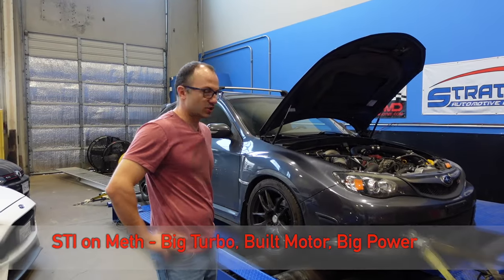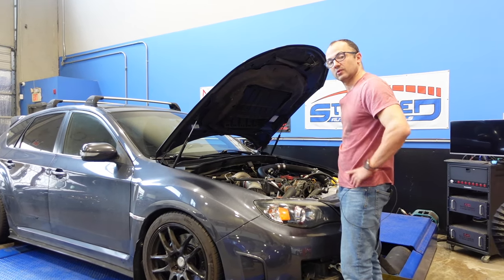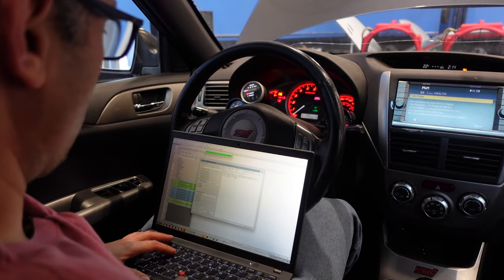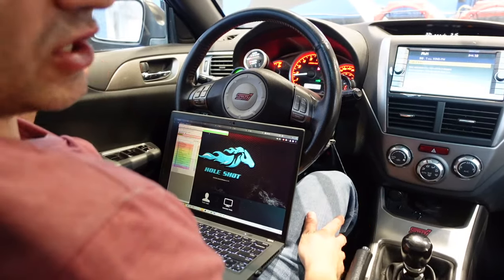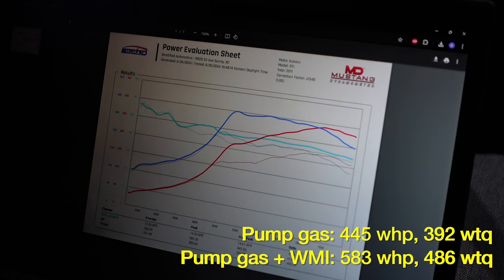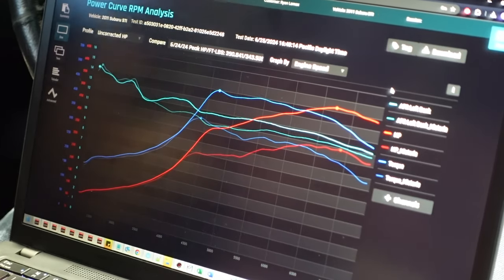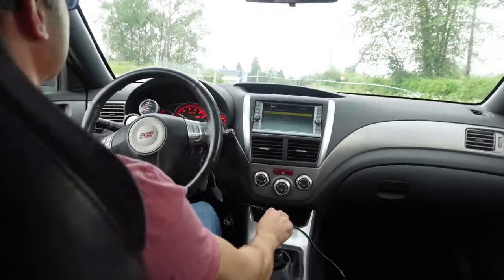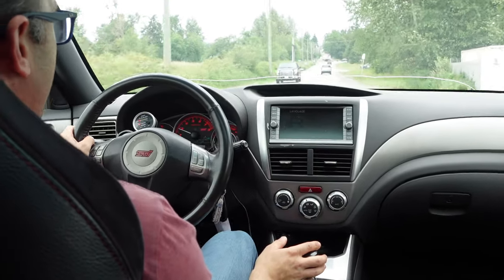STI on Meth - Big Turbo, Built Motor, Big Power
This STI doesn’t mess around. Step into an in-depth look at dialing in a beast of an STI. Powered by a motor designed by our friend Jameson at Dale’s Automotive, breathing through a Precision 5862 Turbo and fed a good dose of methanol finely metered by an Aquamist system.

We dial in the car using EcuTek software and speed density and make sure it drives as well as it pulls.

Want to get your project dialled in? Give us a shout!

0:00 Intro
2:38 Tuning
4:31 Dyno
4:50 Results
7:52 Test Drive